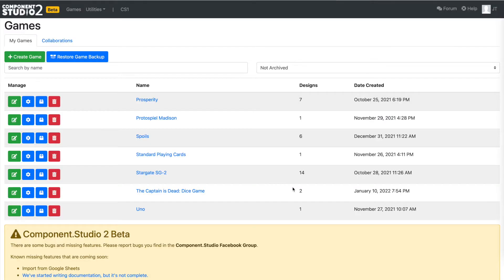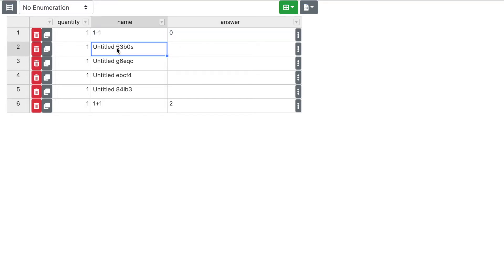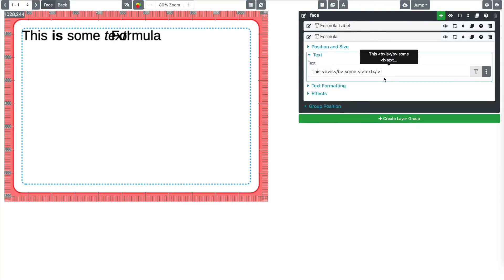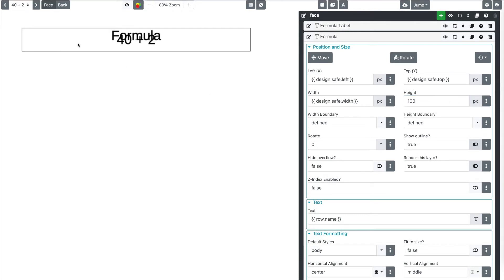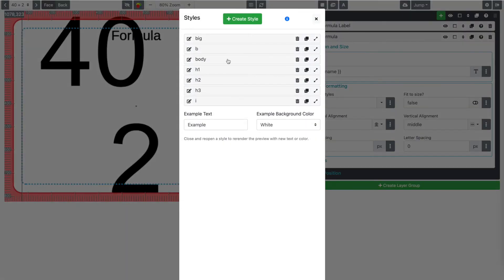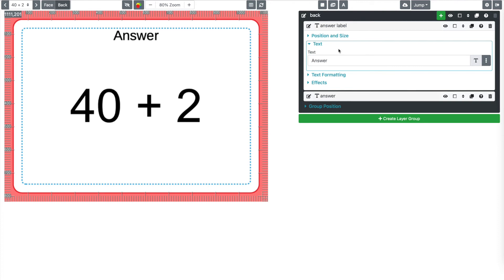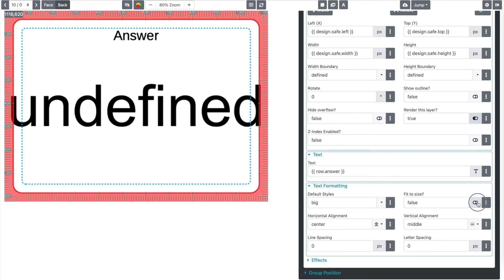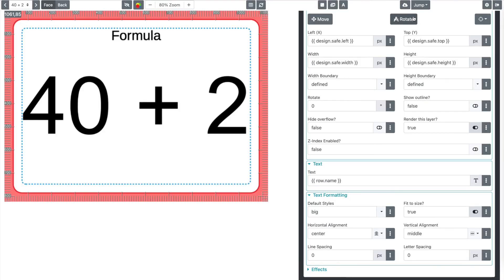Component.Studio 2 Flash Card Example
This video shows you an example of  designing a very simple flash card system from beginning to end in Component.Studio 2.